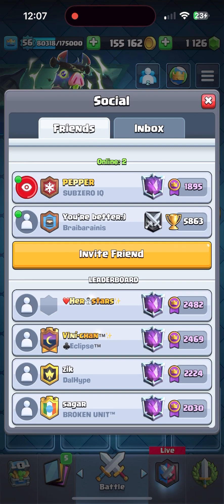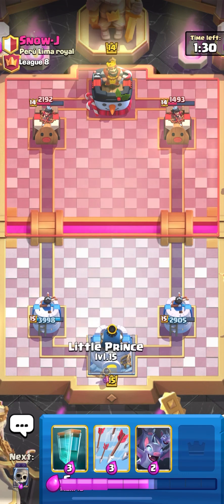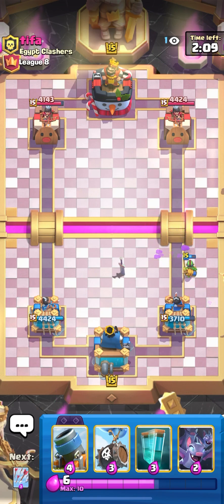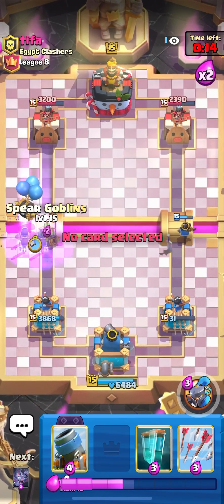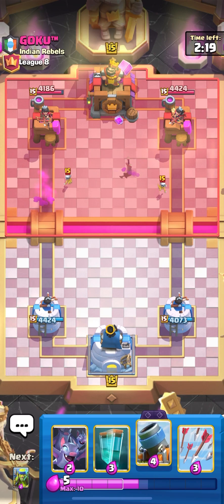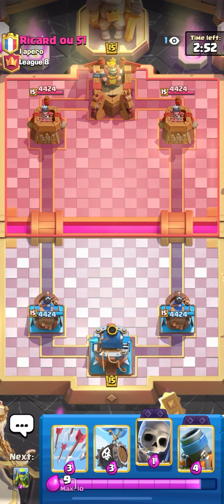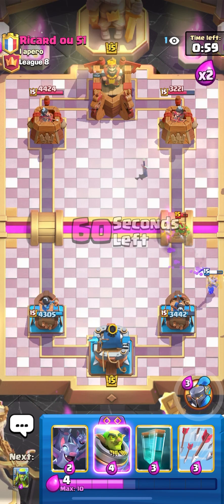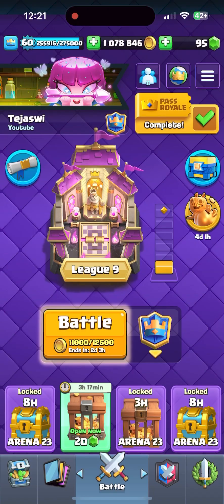I REACHED ROYAL CHAMPION WITH A TROLL DECK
Push to Royal champ league with Mortar Clone!

Hello, I am  Mortar Life. I am a top player in Clash Royale (a supercell game) aiming to bring you the best clash royale gameplay and the best decks in clash royale. I play mainly Mortar Bait deck on top ladder but here on this channel you will find a wide variety of best decks in Clash Royale like best Hog deck, Miner deck, Logbait deck, Xbow deck, Royal Hogs deck, Pekka deck, Mega Knight deck etc and pro gameplay including Clash Royale Pro tips and tricks which will help you improve in Clash Royale.  I also upload funny clash royale montage from time to time.

Best Mortar Deck in Clash Royale
Best Evo Mortar Deck in Clash Royale
Best Evo Knight Deck in Clash Royale
Mother Witch
Evo Bomber Deck, Best Evo Bomber Deck in Clash Royale
Evolution Bomber! Cannoneer Launch New Tower Troop in Clash Royale!
New Tower Troop in Clash Royale!
Best Deck without Evolution in Clash Royale!
Best No Evolution Deck in Clash Royale!
New Balance Changes in Clash Royale!
Best Deck For New Meta in Clash Royale!
New Update in Clash Royale!
Best Goblin Drill Deck in Clash Royale!
Best Drill Deck in Clash Royale!
Best Deck For Path Of Legends in Clash Royale!
Best Deck For Ultimate Champion in Clash Royale!
ULTIMATE CHAMPION WITH GOBLIN DRILL
New Emote In Clash Royale!
Highest Win rate With Goblin Drill In the World!
This Deck Is So Broken!
Broken Deck!
Best Deck Ever In Clash Royale!
Best Deck With New Cards In Clash Royale!
Best Deck With Old Cards In Clash Royale!
NEW Monk Gameplay In Clash Royale!
NEW Phoenix Gameplay In Clash Royale!
Best Monk Deck In Clash Royale!
Best Phoenix Deck In Clash Royale!
Two New Cards In Clash Royale!!
BEST DECK FOR 12 WIN CHALLENGES IN CLASH ROYALE!
8000 Trophies
9000 trophies
New Cards in Clash Royale! Level 15 Cards in Clash Royale!
Best No Skill Deck in Clash Royale!
New Update in Clash Royale! Card Evolutions in Clash Royale
Best Deck with Evolved Firecracker in Clash Royale.
Best Deck with Evolved Royal Giant in Clash Royale.
Best Deck with Evolved Skeletons in Clash Royale.
Best Deck with Evolved Barbarians in Clash Royale.
Level 15 Cards in Clash Royale! Best Decks with new Evolution Cards!
Win Your First Grand Challenge With This Deck!
3000 trophies in Top Ladder
Top 200 in the world

Best Mortar Deck For Grand Challenge!
Best Little prince Deck For 12 Wins!